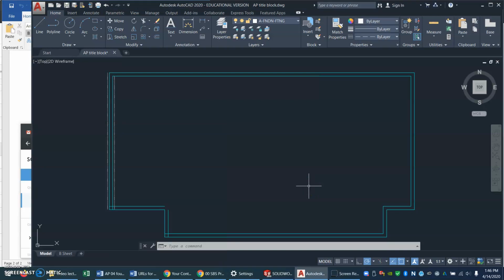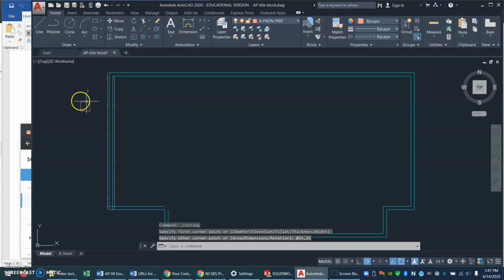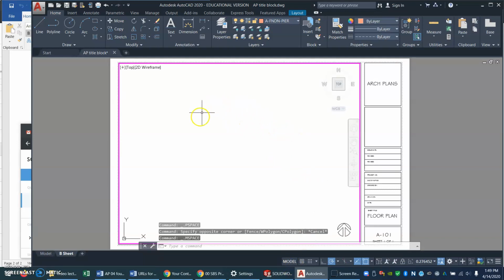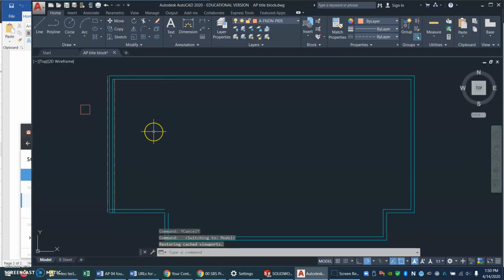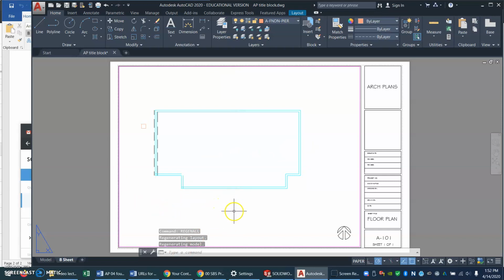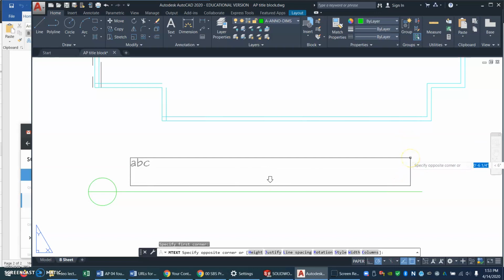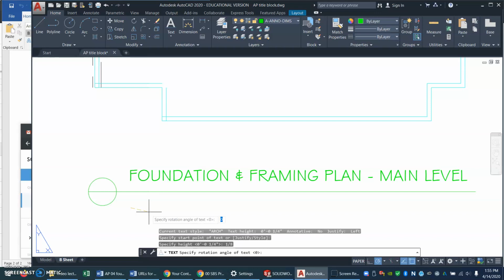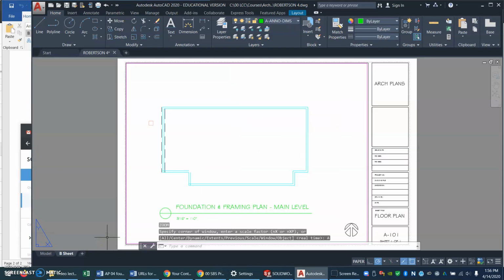AP03d fndn plan in CAD 2 VL